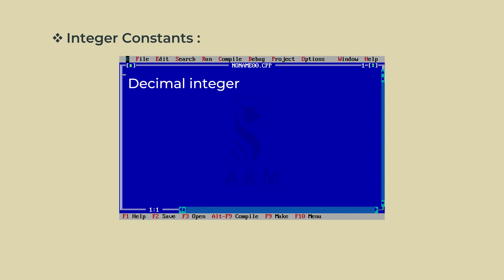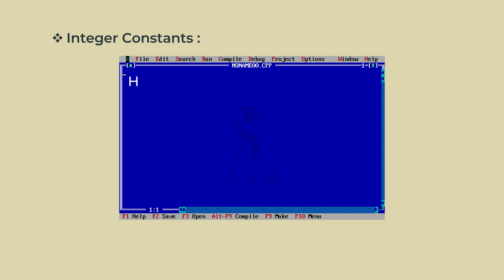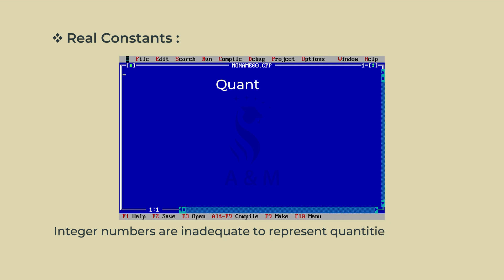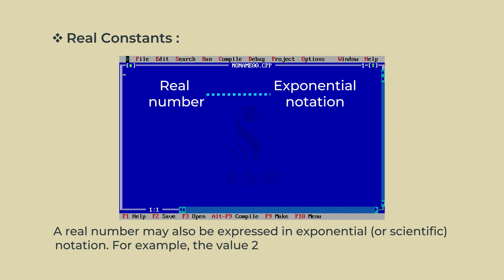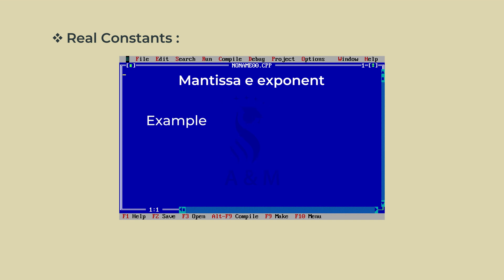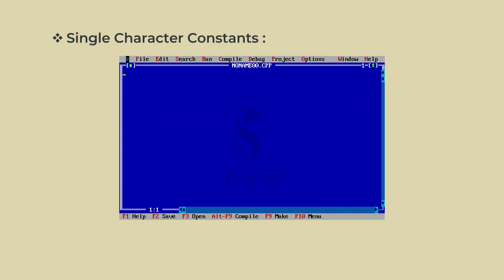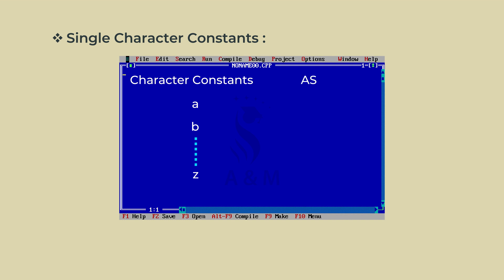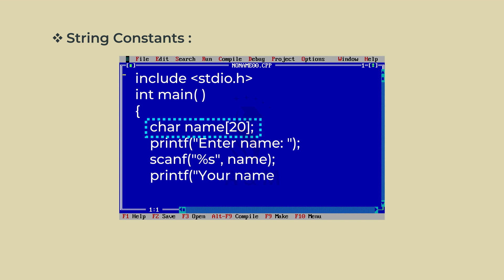Constants and Variables - Part 1| Types of Constants in C | Problem Solving Using C| eLearning Video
Learners will study about Constants and several types of constants in c programming. In this part of the video, you'll get to know about Integer Constants, Real Constants, Single Character Constants, String Constants in detail.